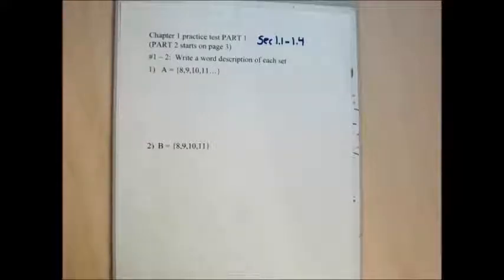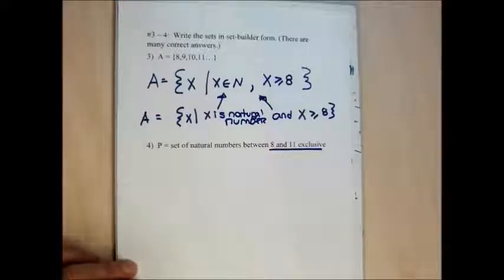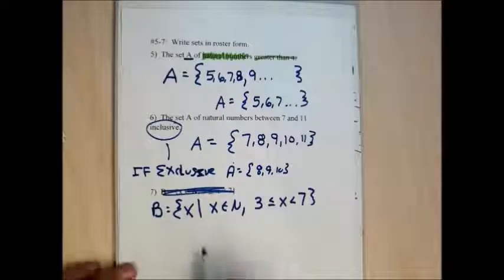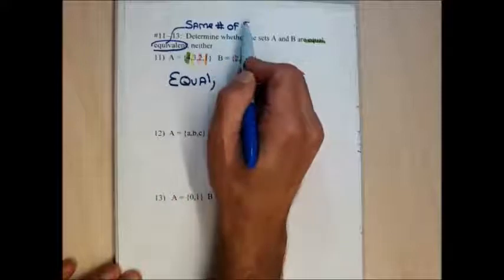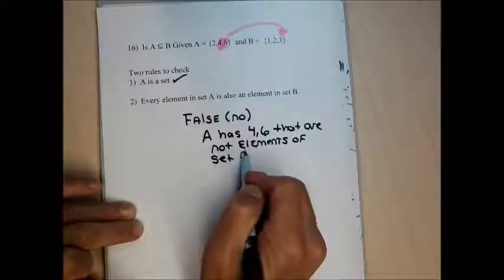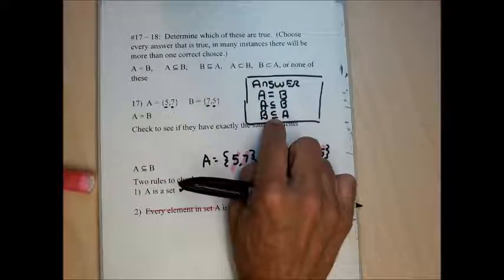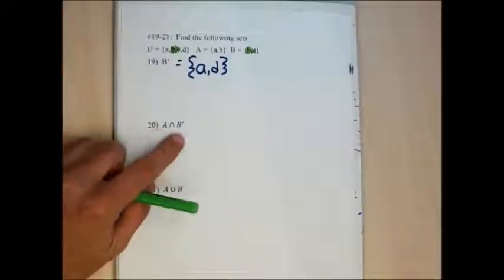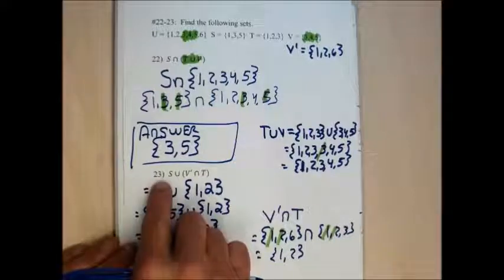MAT 142 Chapter 1 Practice Test Part 1